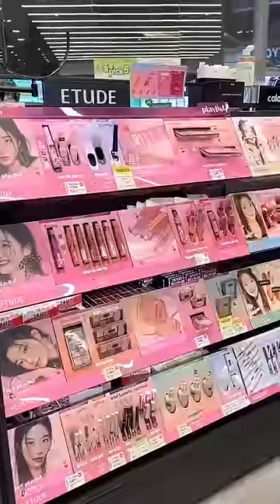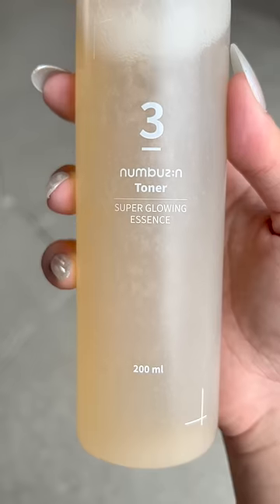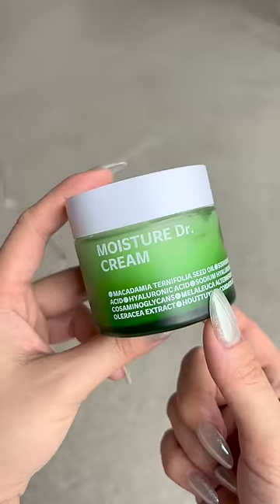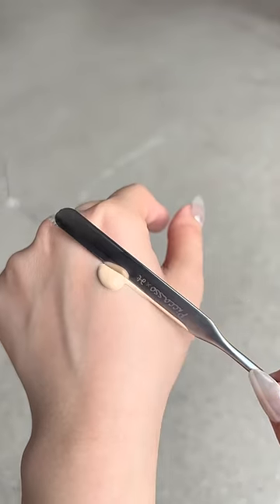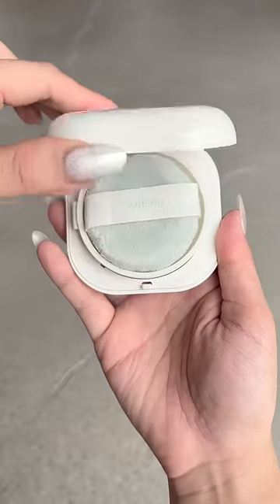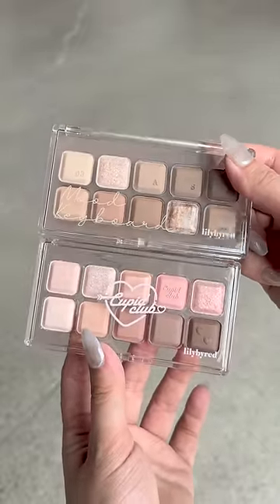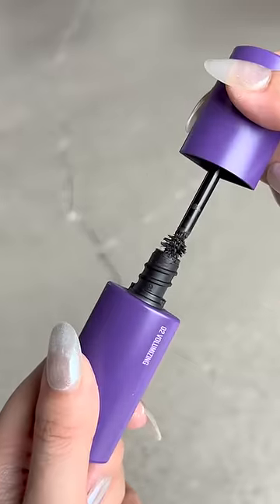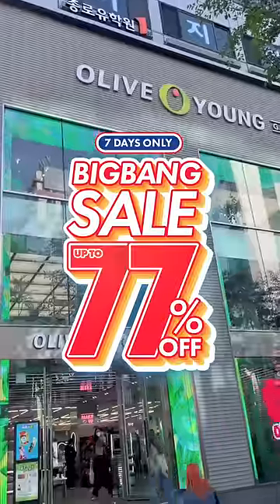my FAVORITE place to buy trendy K-beauty makeup and skincare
Whenever I visited Korea, Olive Young was the first shop I'd visit. I'm so happy they have an online store now 🥹🙏